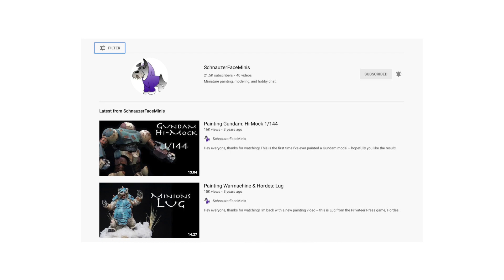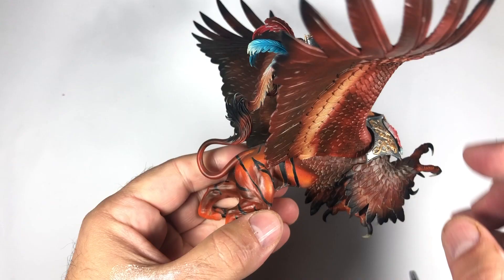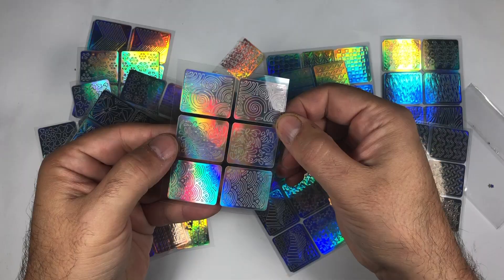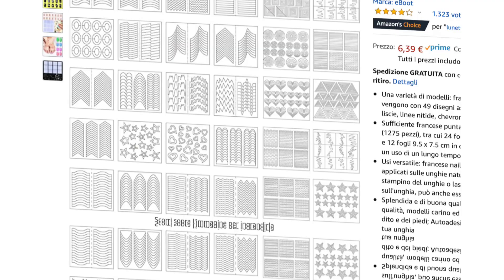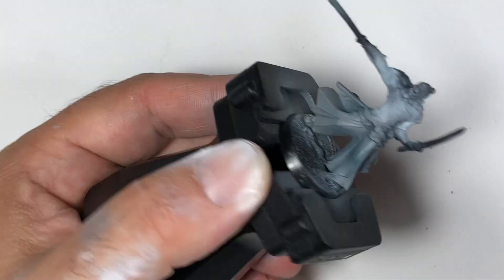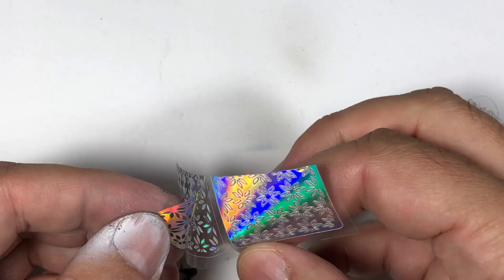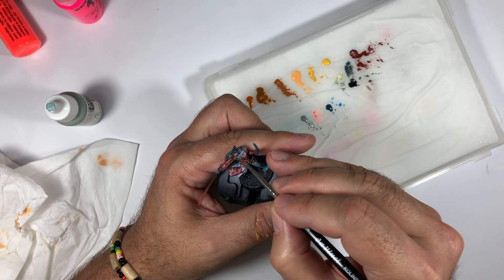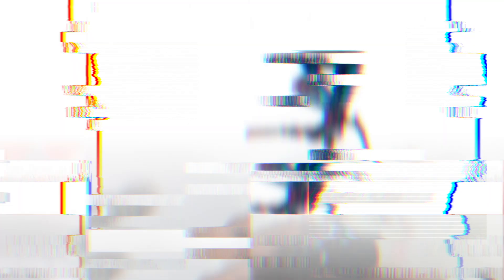Miniature painting tutorial: Infinity JSA/Aristeia Miyamoto Mushashi's stencil makeover!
How to paint Infinity the Game's  Miyamoto Mushashi (JSA sectorial army) by using airbrush and stencils.